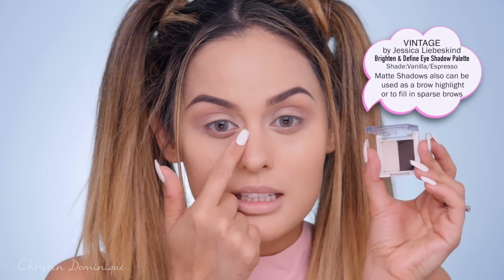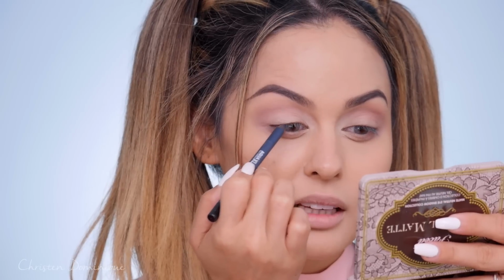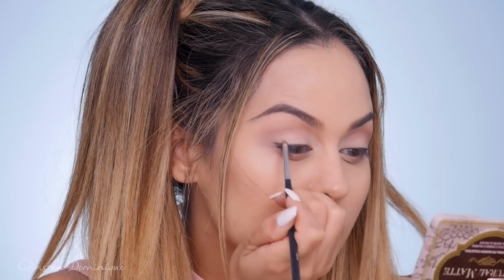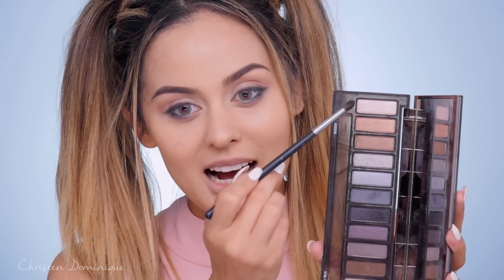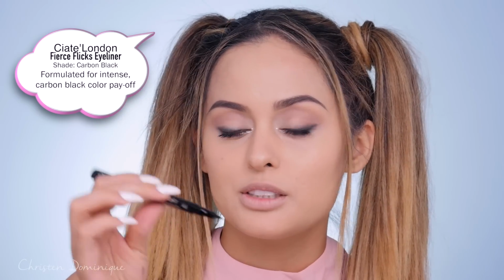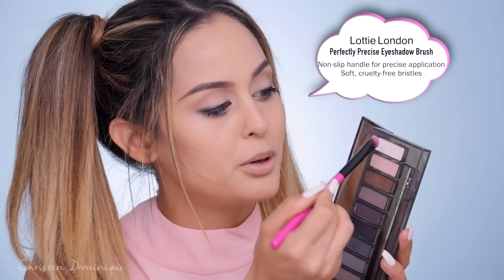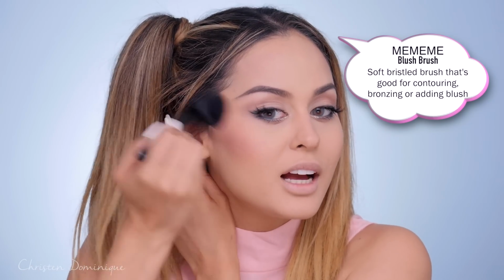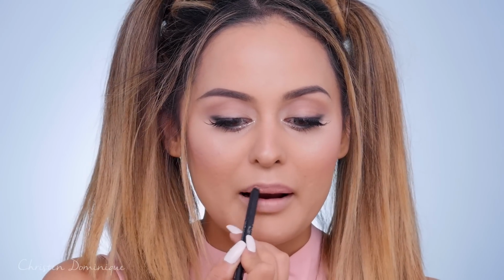Spice Girls Halloween Makeup Tutorial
S N A P C H A T: ChristenSnaps
T W I T T E R : ChristenDTweets
I N S T A G R A M: ChristenDominique
F A C E B O O K: ChristenDominique

Spice girls are the ultimate nostalgia glam girl group costume for halloween. I’m showing you a baby spice makeup tutorial! I don’t see any other videos like this on the spice girls on youtube so wanted to do it justice and create an amazing makeup / music video kind of tutorial.  I’m so excited to bring you guys this piece of my childhood I always loved sporty spice and baby spice. I never knew I would actually get to recreate one especially with my friends that are so amazing and all so very talented. This halloween 2016 is gonna be epic! This costume is super affordable. If you could be a spice girl who would you be??!! LMK in da comments.

S U B C R I B E    T O   M Y  F R I E N D S!

Make Up For Ever Pro Sculpting brow palette $42
Shade: Harmony 2

Make Up For Ever Aqua XL $21
Shade:  S-20 Satiny navy blue

Urban Decay Heavy metal Glitter Eyeliner $20
Shade: Glamrock

Bobbi brown Blush $28
Shade: nectar

The Balm Pickup Liners $26
Shade: Fineapple

Colour Pop Ultra Glossy Lip gloss $6
Shade Piranha

I P S Y       G L A M B A G      P R O D U C T S

USE MY DISCOUNTS FOR MONEY OFF!!

FTC: This video is an Ipsy Glam bag inclusion.

Equipment Used:
Camera: Cannon Mark lll 5D

I want to also say that I’m happy to have you apart of my family, you guys make me so happy! You encourage me everyday to do be me and do what I love, no matter how weird I am!  If no one has told you today, I want you to know that you’re beautiful and there is no one like you! You are so special to me and I love you with all my highlight and contour!